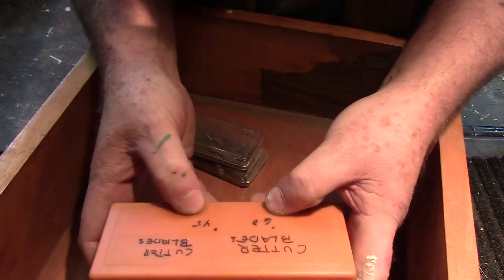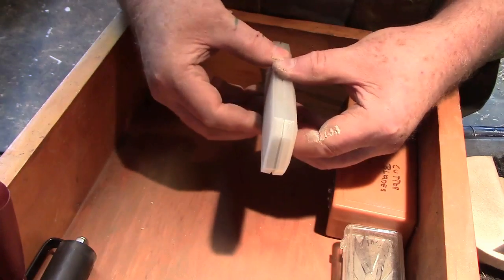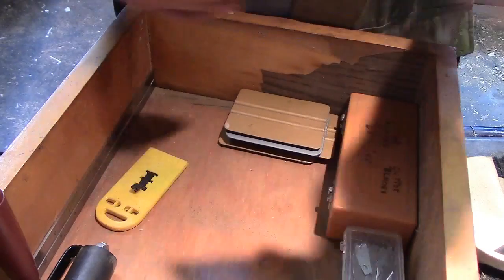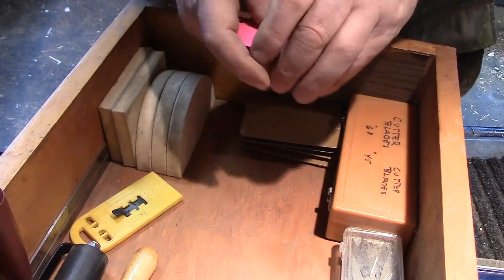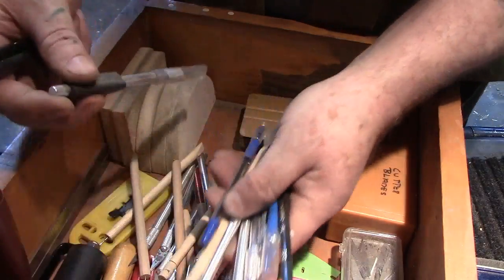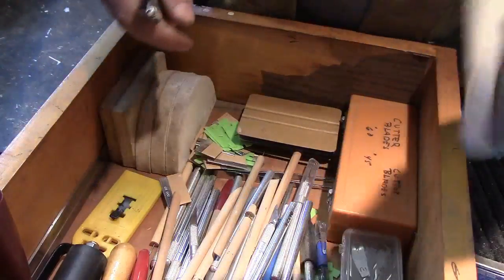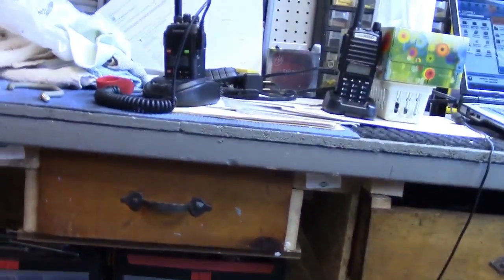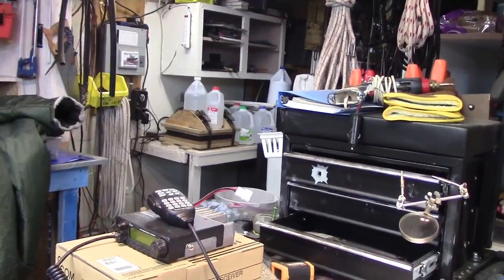Good Things to have with working Vinyl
Tools that make vinyl work easier